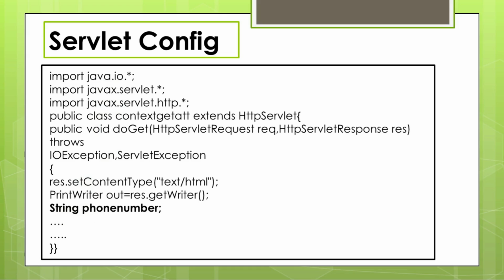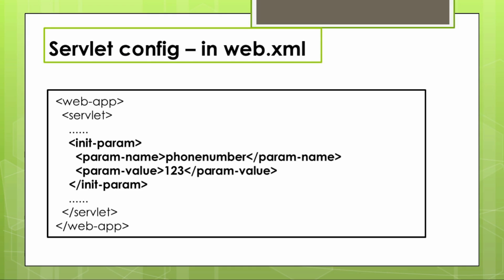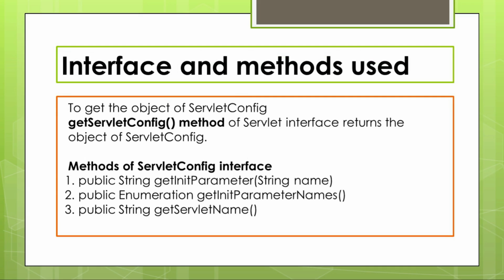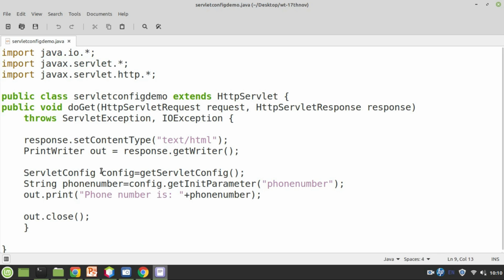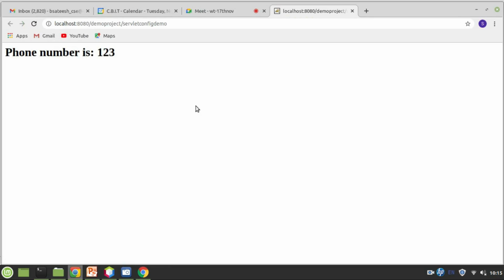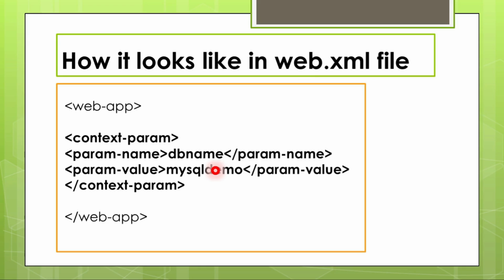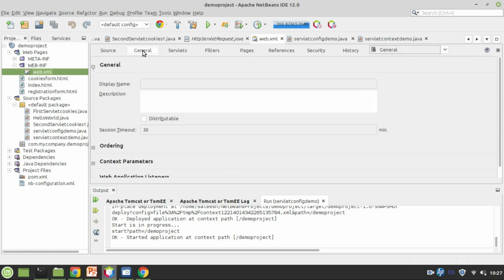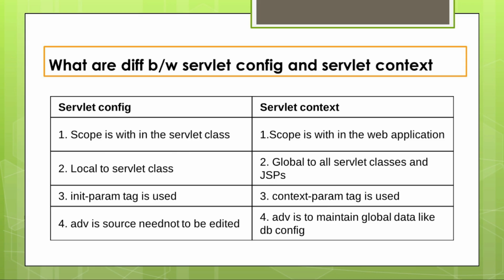Servlet config and Servlet context with real time examples and programs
You will learn how to create and use servlet config and servlet context using netbeans. Real time examples were taken to make you understand why and how servlet config and context are used. This topic is very important for J2EE interviews and regular academics.